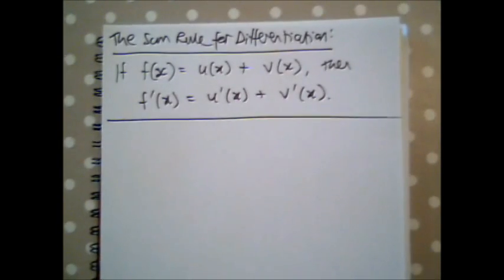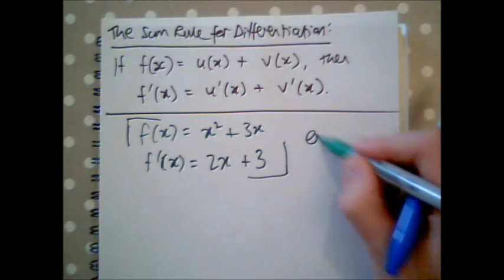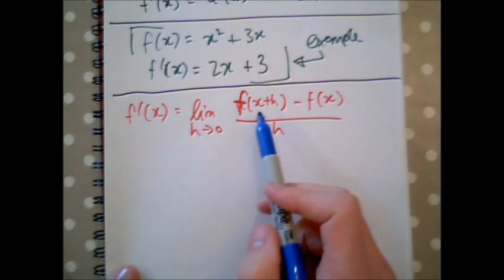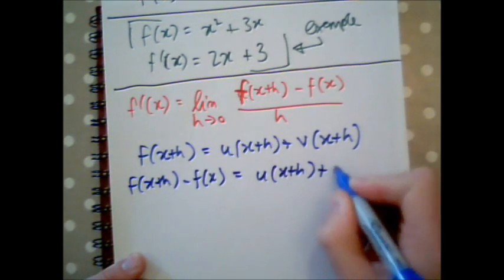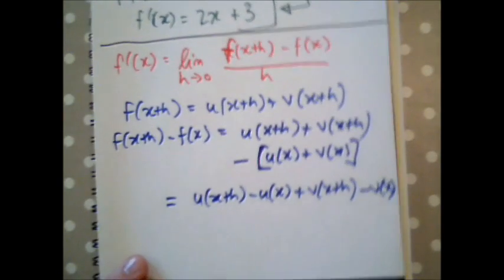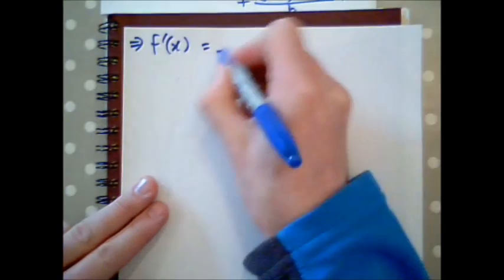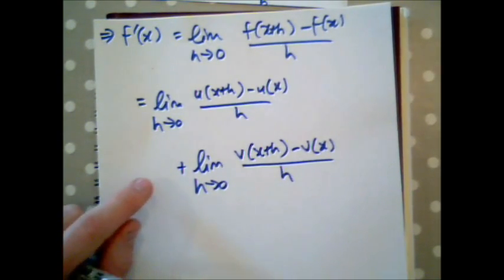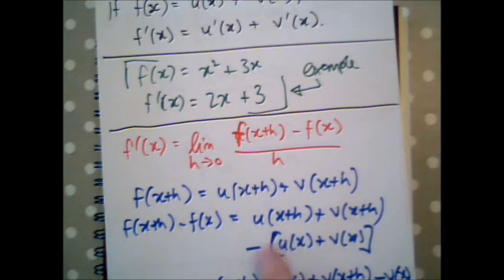Differentiation Proof 1: The Sum Rule